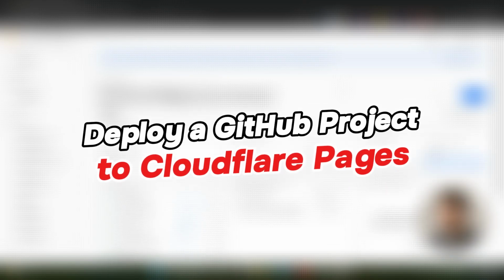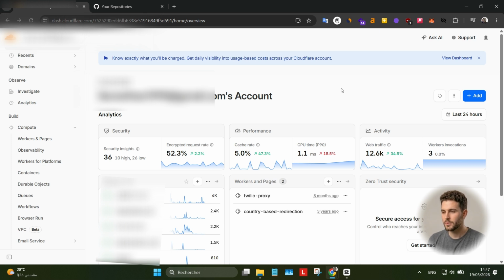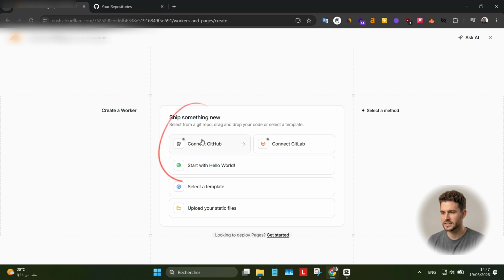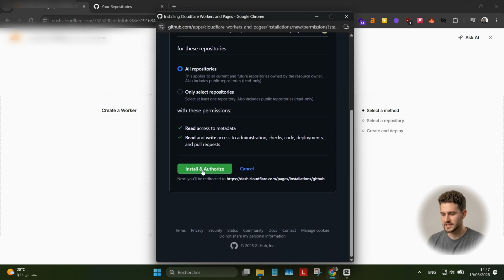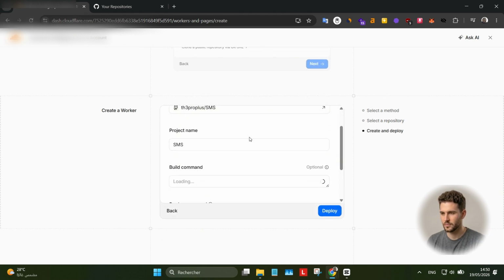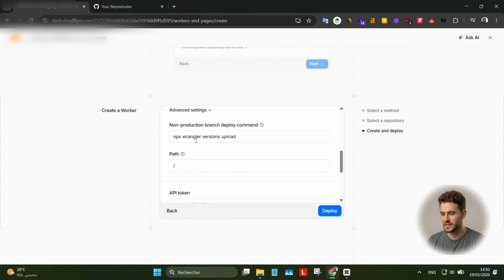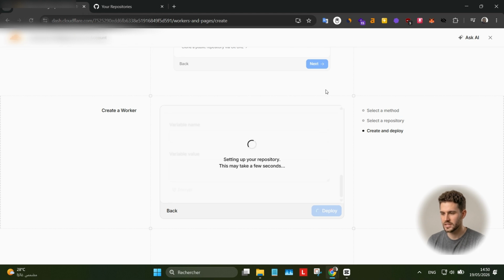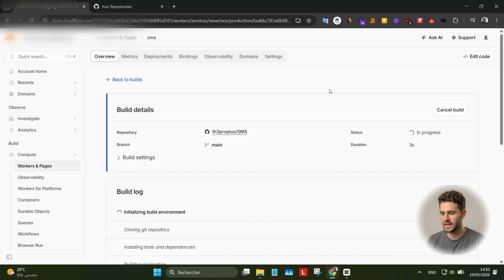How to Deploy a GitHub Project to Cloudflare Pages (Fast & Free)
Welcome to ClearTask! In this tutorial, discover how to easily deploy your GitHub project directly to Cloudflare Pages. This seamless integration provides a fast, secure, and completely free way to host your web projects, whether you are working with modern frameworks or simple HTML.

📌 In this tutorial, we cover:
* Linking your GitHub repository to your Cloudflare account securely.
* Selecting the correct repositories for immediate deployment.
* Configuring build settings and framework presets effortlessly.
* Generating and accessing your live .pages.dev website link.